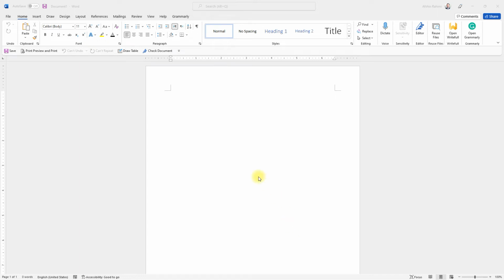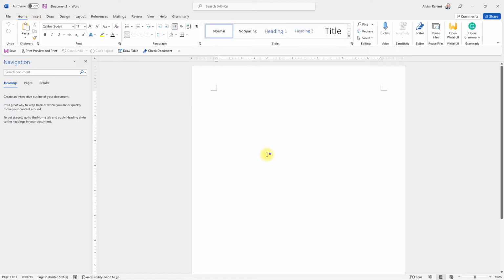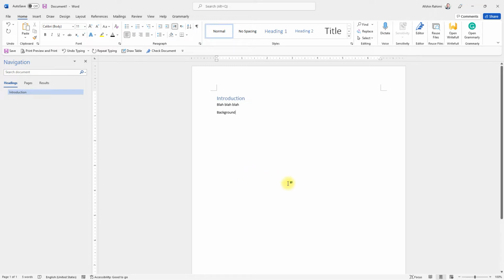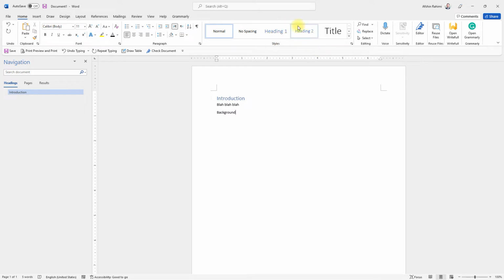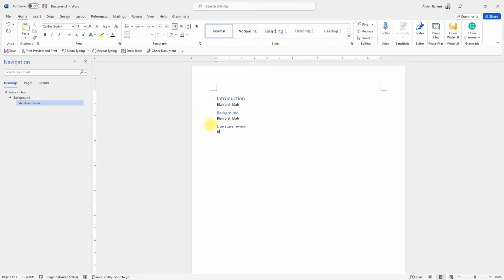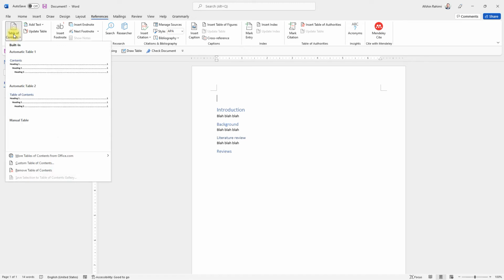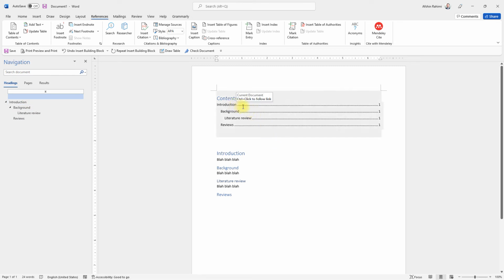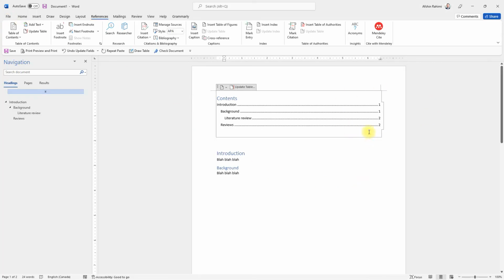Adding Table of Contents in Microsoft Word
In this video, we discuss how you can add heading styles to your headings, look at the navigation pane and what it means for the document, and add a table of contents to your documents that can be automatically updated in your document so that their numbers can be automatically updated and you can add a list of figures and tables in your document automatically and refer to these figures and tables in your text as well.